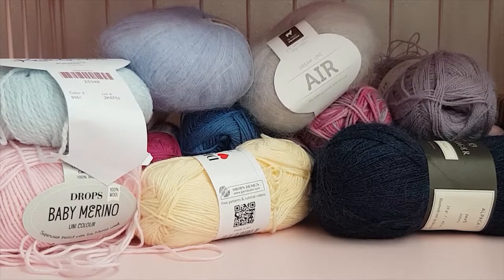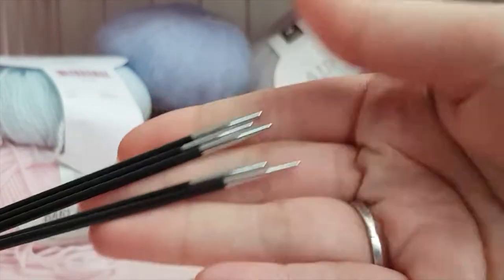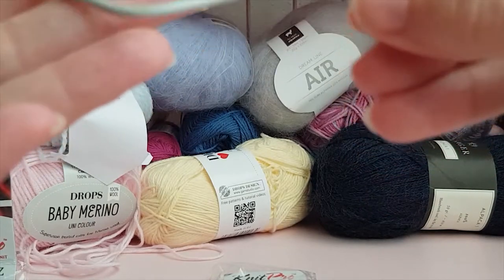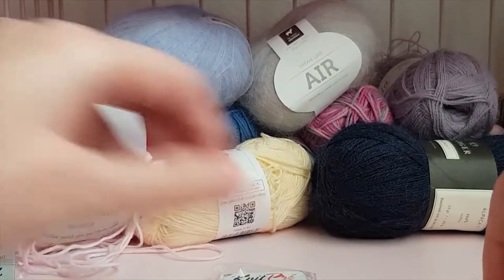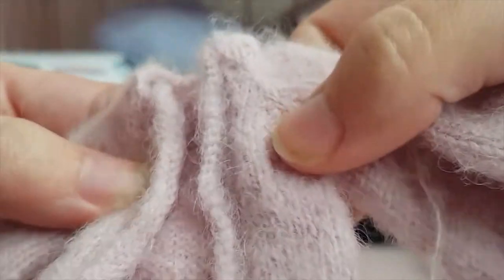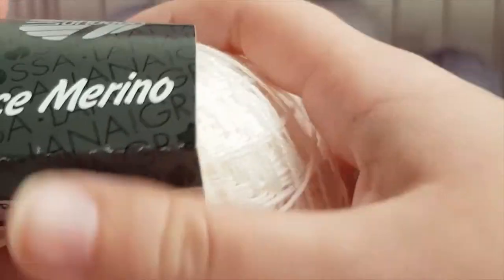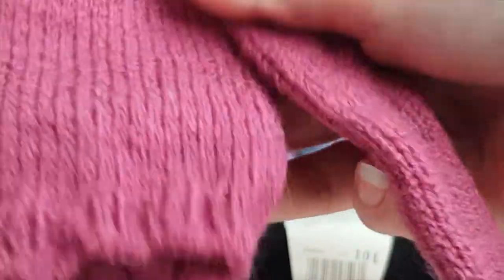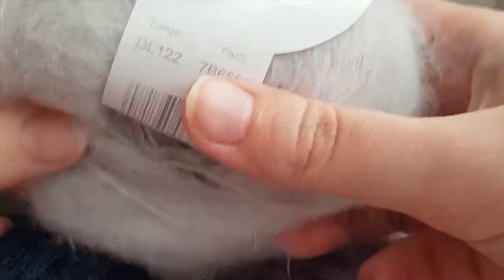Tutorial: My Tools for Doll Knitting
In this video I will be showing you the tools I use the most for doll knitting and I will recommend some nice yarns for doll knitting.